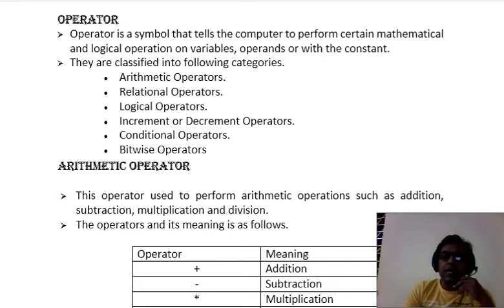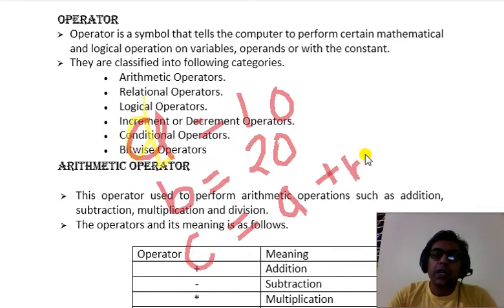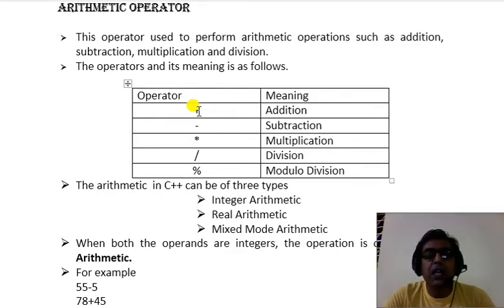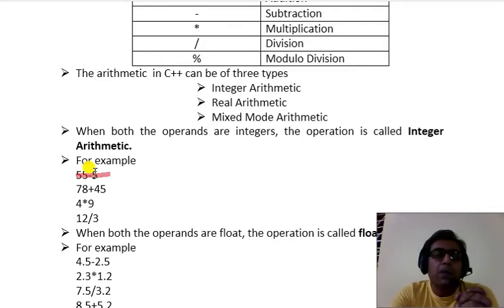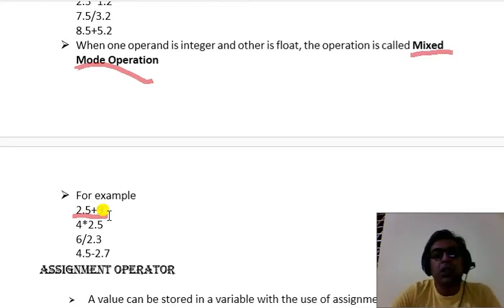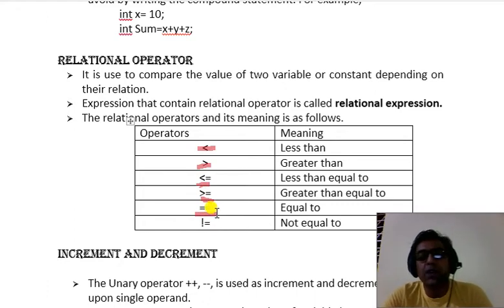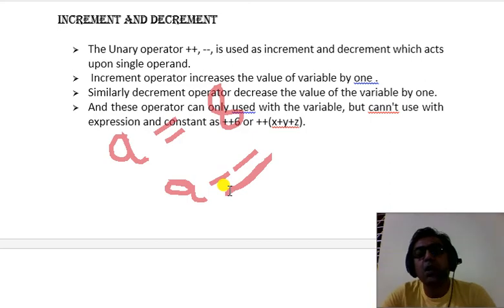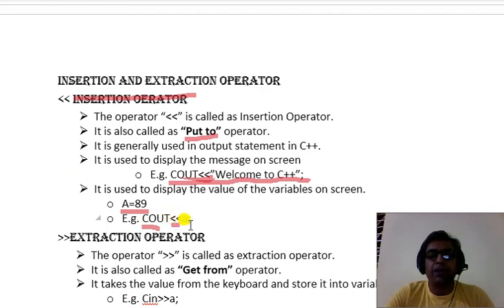Video Lecture on Operators in C++